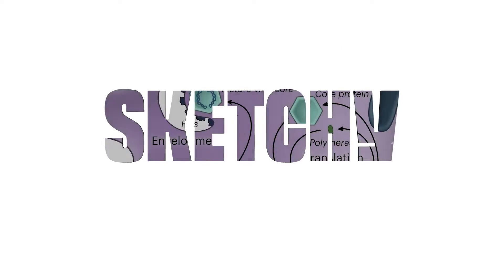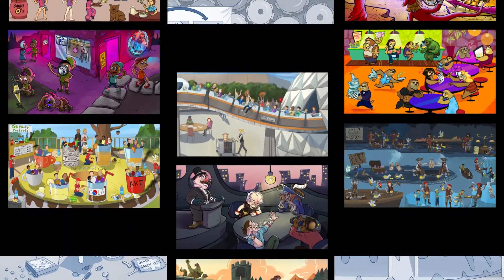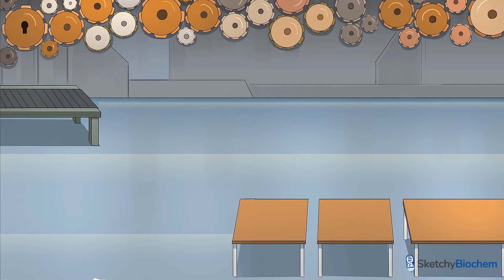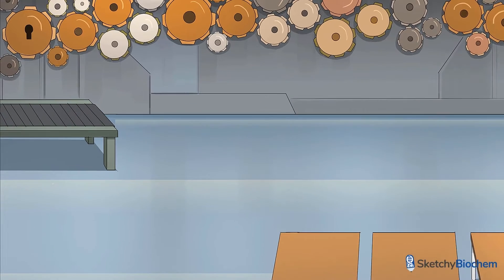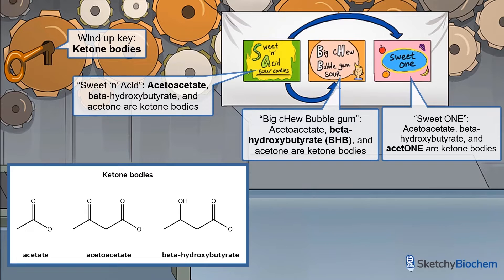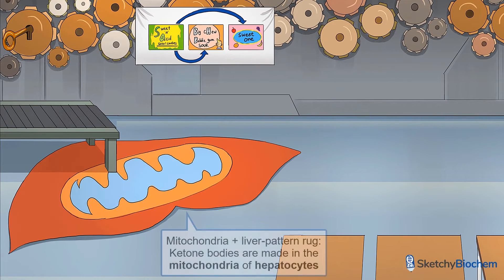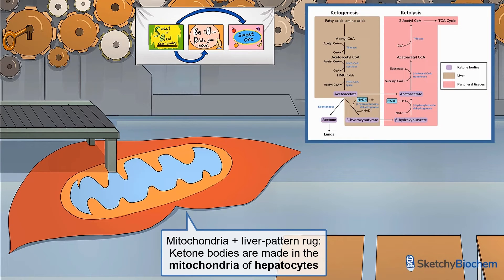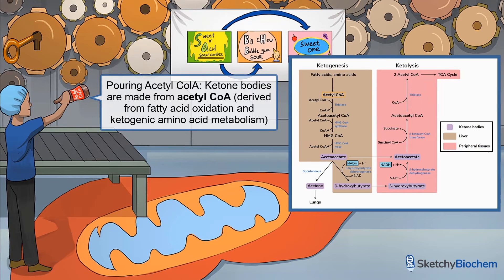Ketone Bodies (Biochemistry) | Sketchy MCAT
Jumpstart your MCAT prep with this biochemistry lesson on ketone bodies! Uncover the magic of this ketogenesis candy factory as it serves up acetoacetate, beta-hydroxybutyrate, and even acetone, transforming them into vital fuel sources during fasting, ketogenic diets, or the metabolic twists and turns of diabetes. We'll give you tasty tidbits on ketone body metabolism, shedding light on ketosis and its physiological partners in crime. And for the grand finale, witness the art of ketolysis as it unfolds in the peripheral tissues.